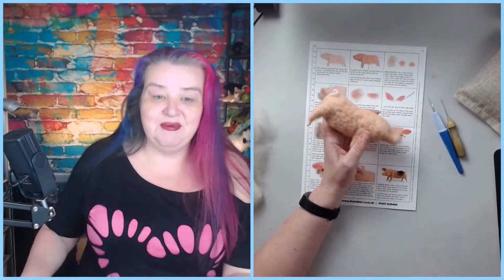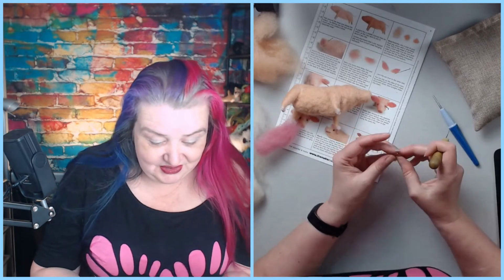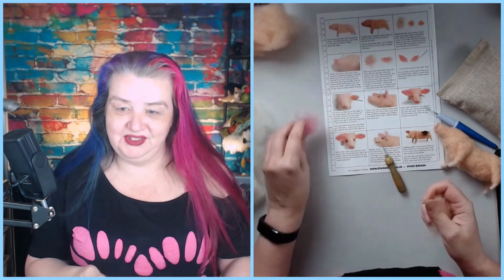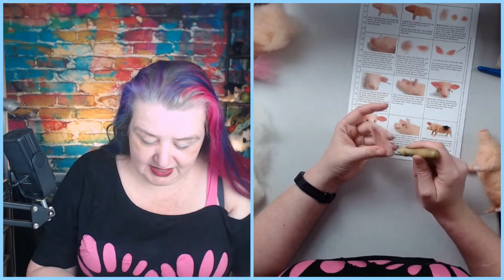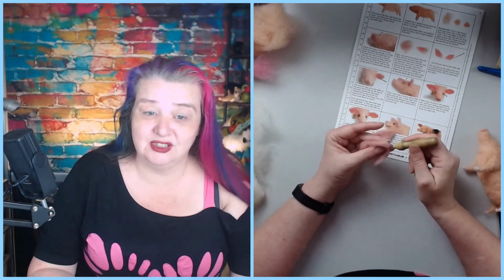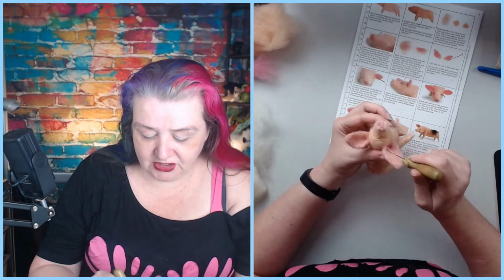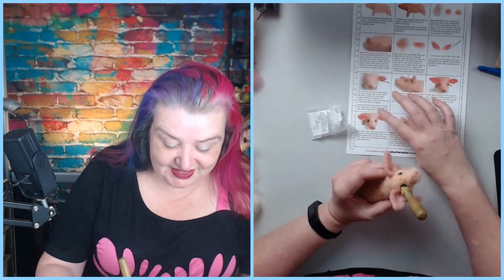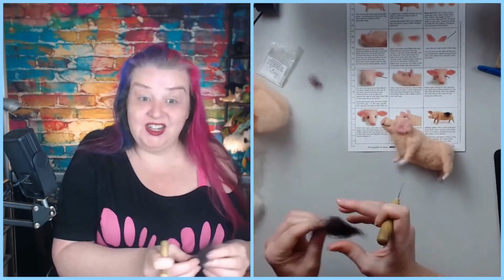LIVE Needle Felted pigs. The Makerss Monthly subscription Box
Join me while we finish our needle felted pig from the Makerss monthly subscription box